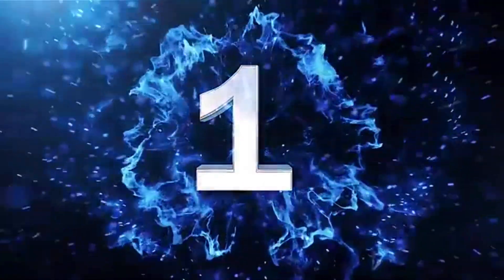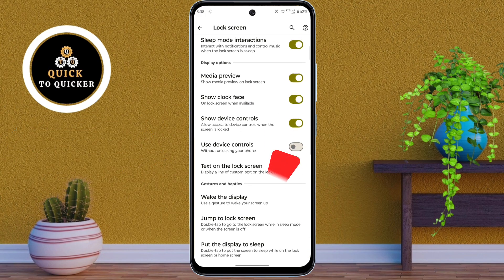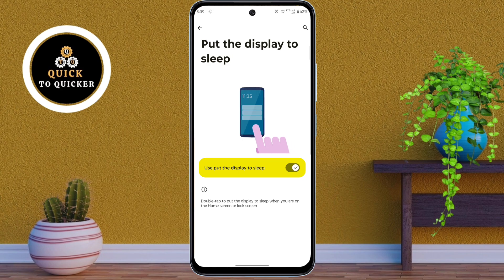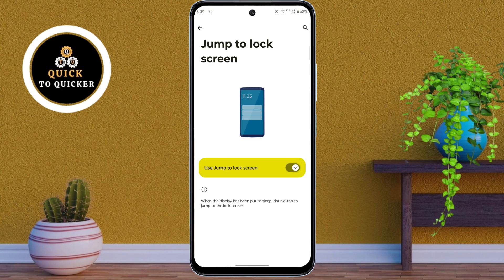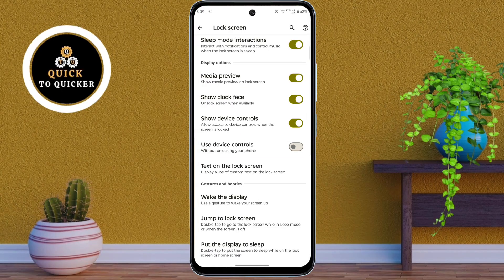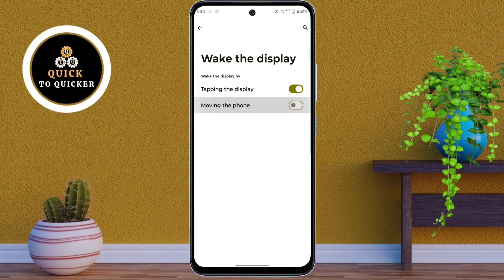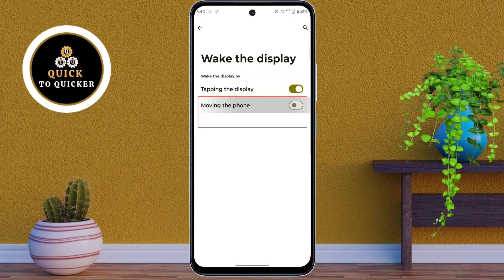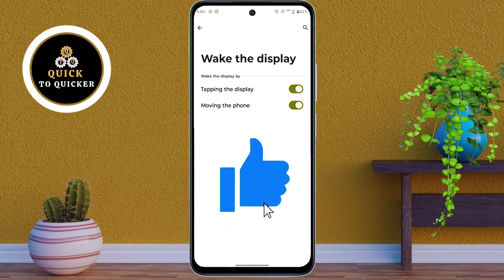Motorola Moto G85 5G Tips and Tricks: TOP Hidden Features In Motorola (Part-4)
Motorola Moto G85 5G Tips and Tricks: Top Hidden Features in Motorola G85 - in this video i will show you Top 3 Best Hidden Features in Motorola Moto G85 5G.

✨Exciting news! 🎉

   In this video, I covered a simple way to Top 3 Best Hidden Features in Motorola Moto G85 5G Mobile.
I told you an easy and simple method using a smartphone, which is easy to understand and you will also like this video Top Hidden Features in Motorola Moto G85 5G Mobile.

1. Moto G85 5G Camera Tips & Tricks
2. Top 3 Features of Motorola Moto G85 5G
3. Hidden Settings in Motorola Phones
4. Top 3 Best Hidden Features in Motorola Moto G85 5G
5. Top 3 Hidden Features in Motorola Moto G85 5G
6. Top 3 Hidden Features in Motorola Moto G85 5G Mobile
7. Top 3 Settings in Motorola Moto G85 5G Mobile
8. Best features of Motorola Moto G85 5G
9. Hidden Features in Motorola Moto G85 5G Mobile